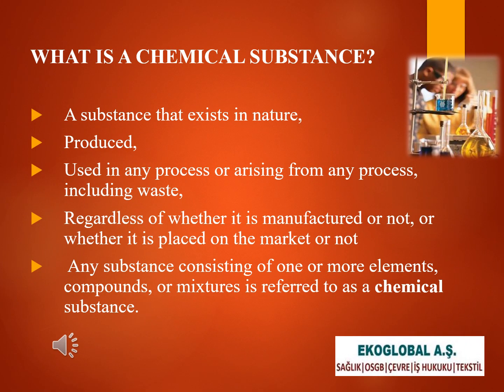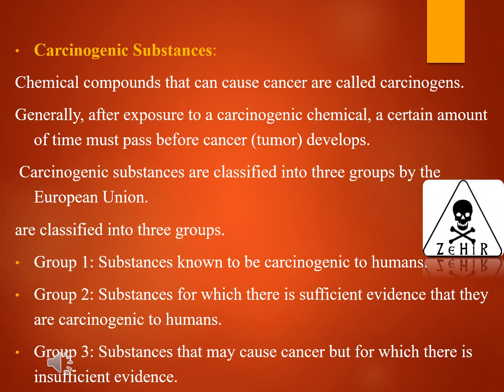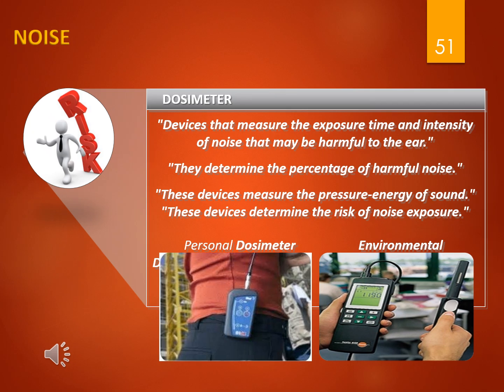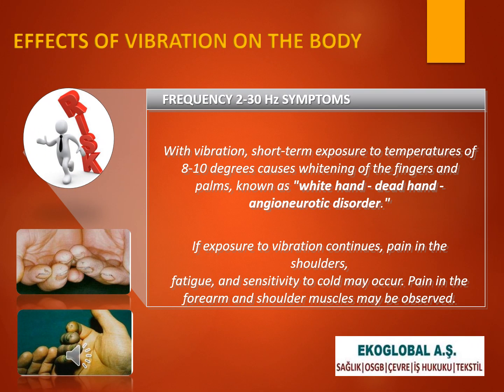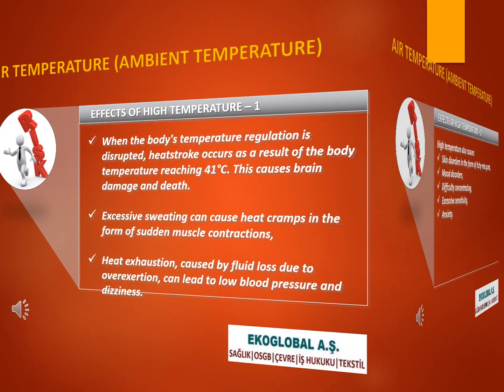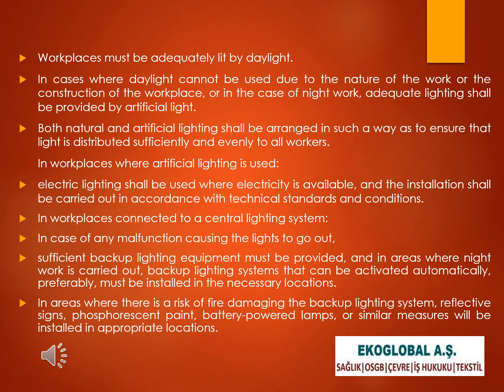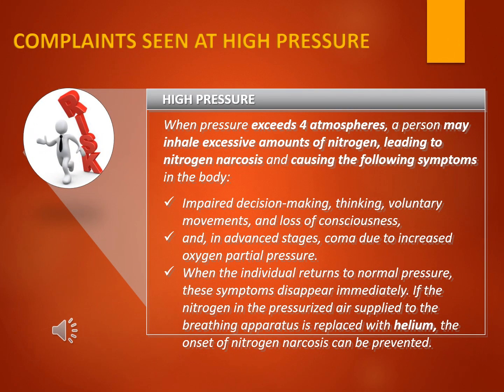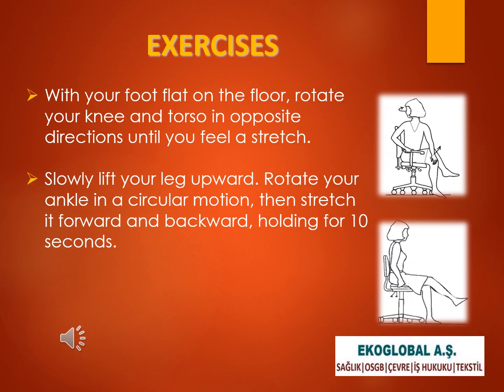Chemical, physical and ergonomic risk factors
10- Occupational health and safety issues - Chemical, physical and ergonomic risk factors